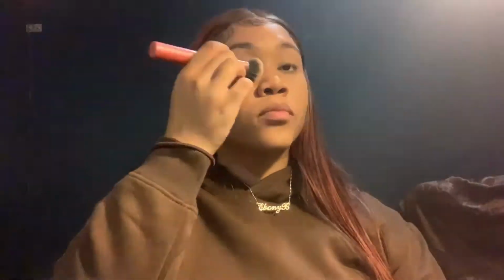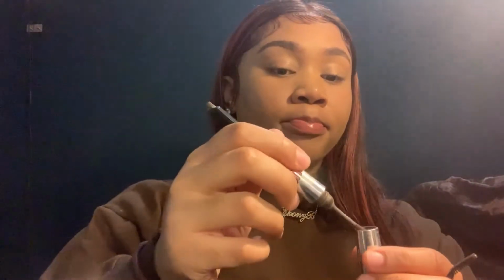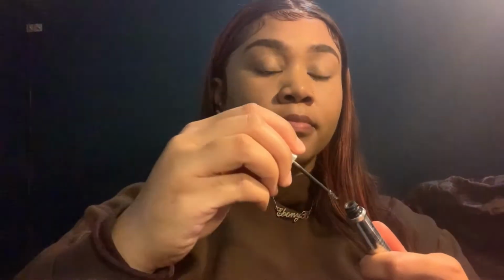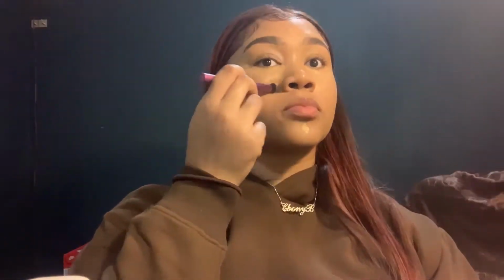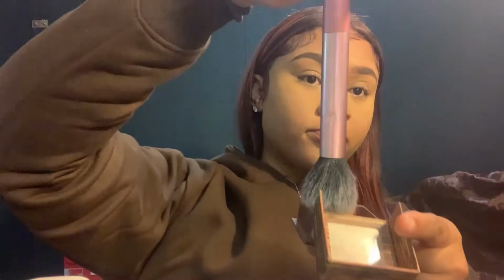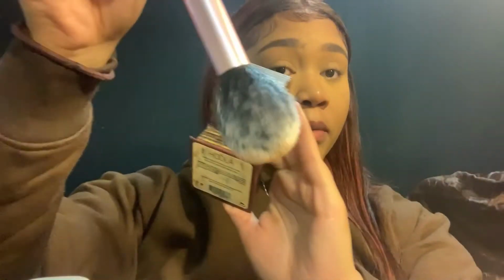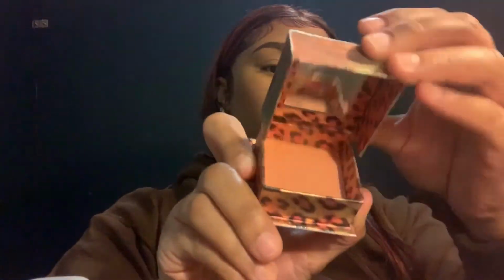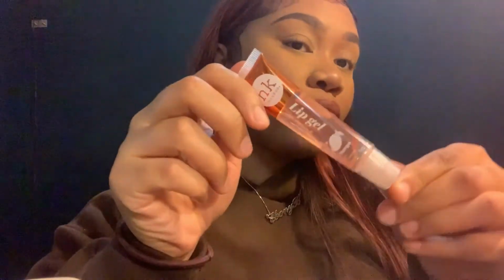Calm Beat...makeup tutorial!